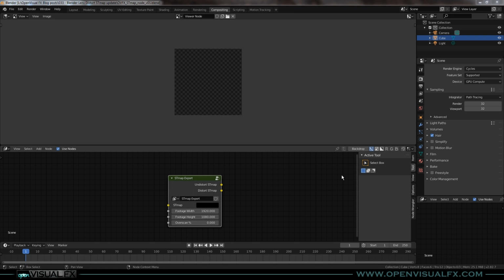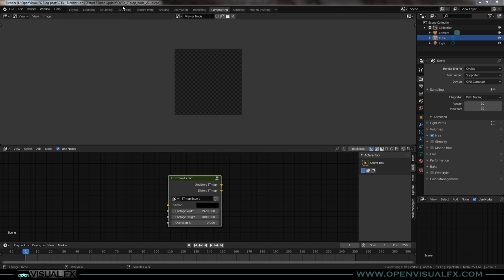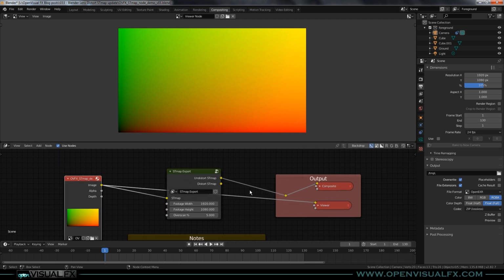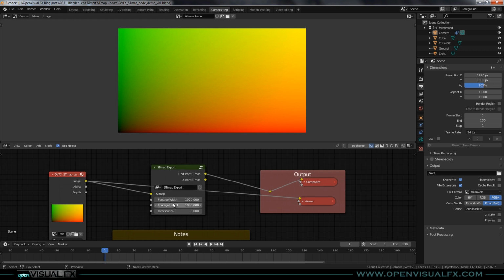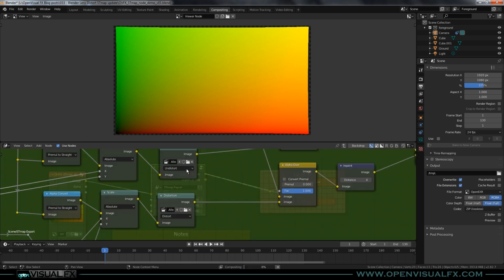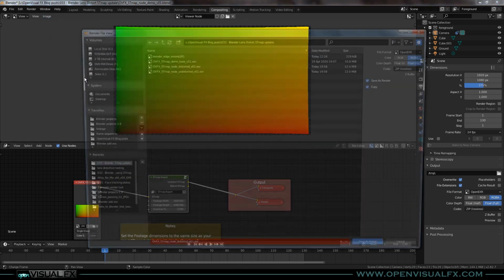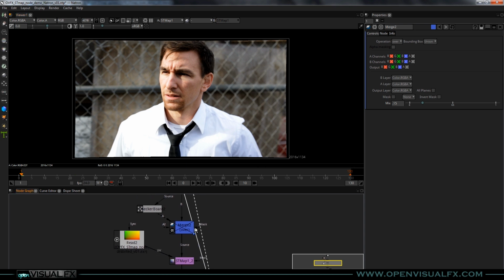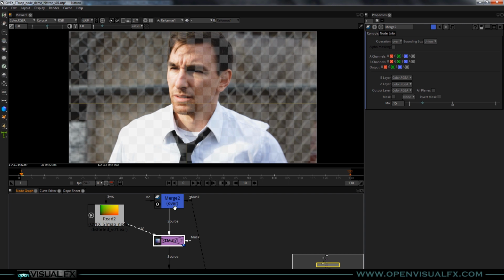Exporting Blender Lens Distortion using STmaps - Update!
In my previous video I shared how to create the STmaps needed to utilize lens distortion from Blender in your compositing program of choice, and in the few days since I posted it, I've created a simple node that makes it much faster and simpler.